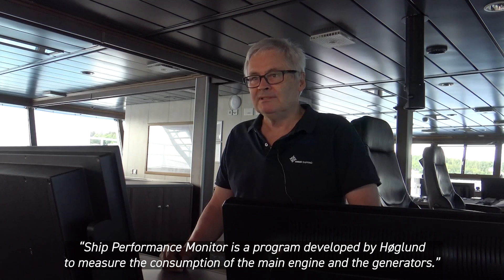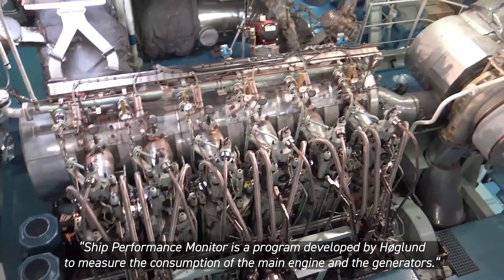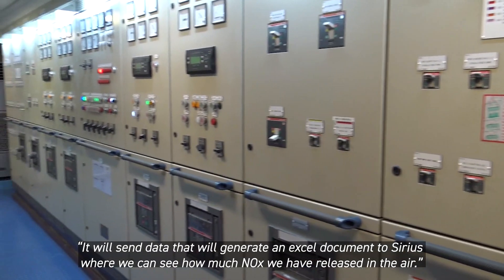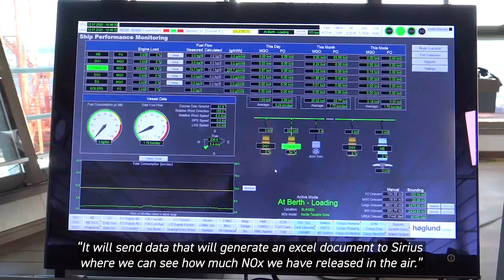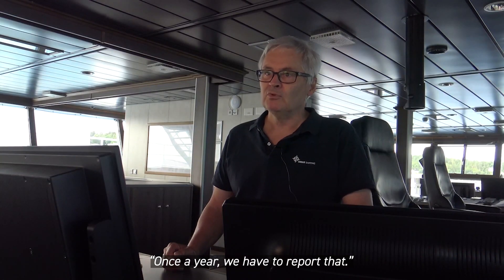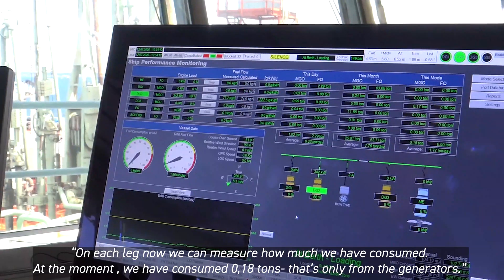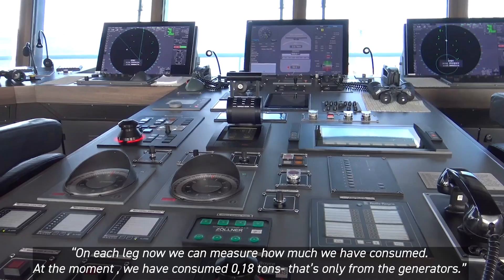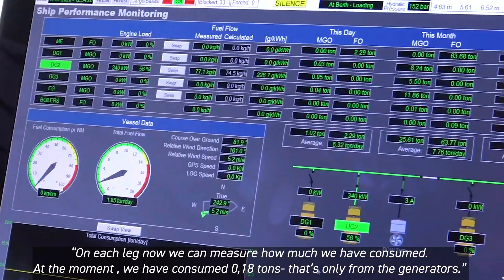Høglund Ship Performance Monitor on board M/T Saturnus - A small investment for future savings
The Captain of M/T Saturnus shares his thoughts on why Høglund Ship Performance Monitor is an invaluable tool for Sirius Shipping, giving accurate live data on fuel consumption, emissions and vessel performance.

Høglund SPM is seamlessly integrated with Yxney’s MARESS platform, providing a powerful plug-and-play solution for live data.